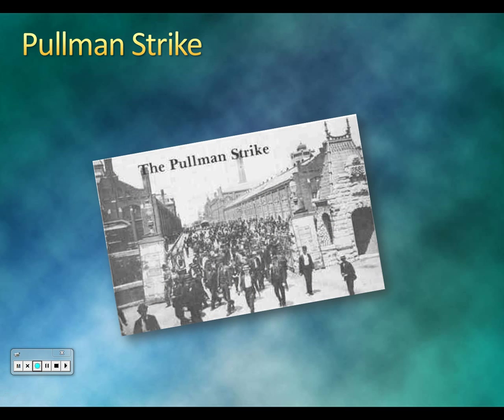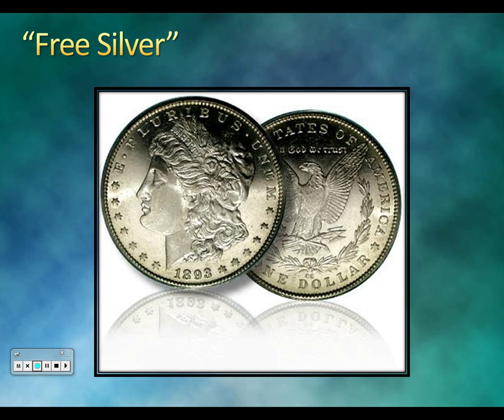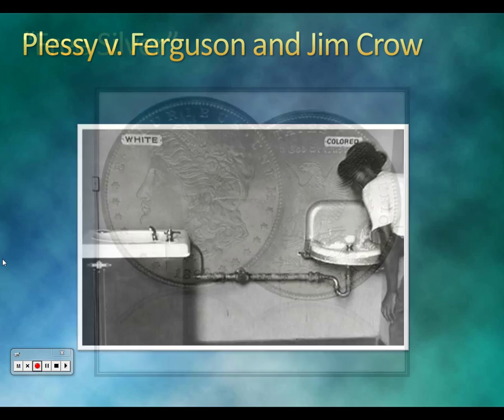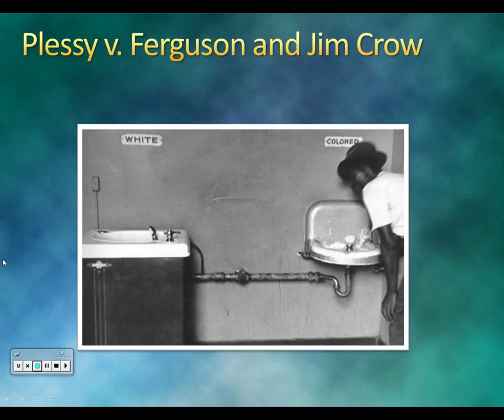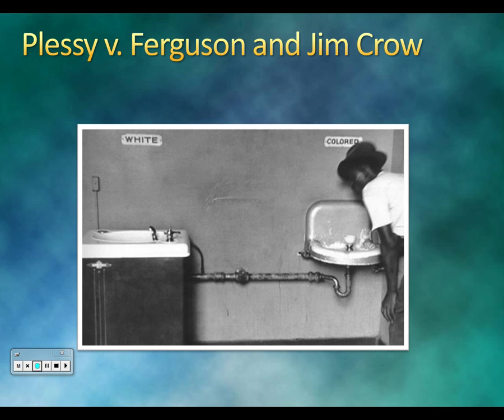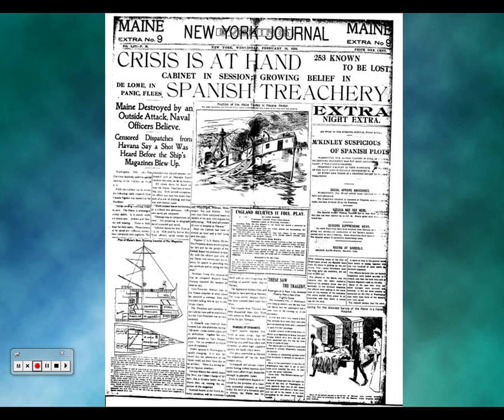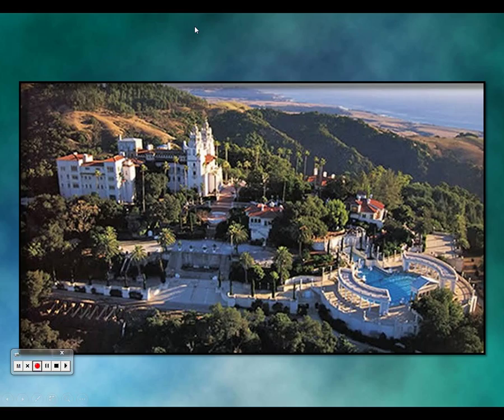HIS 202 - Chapter 20 Overview